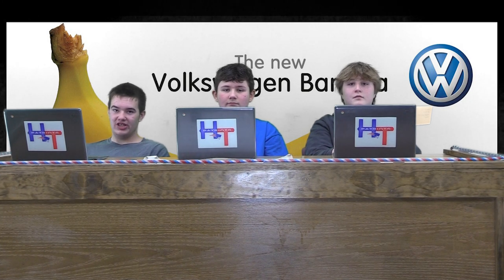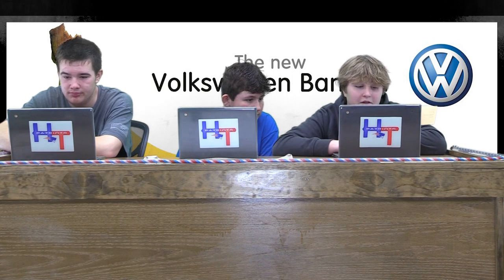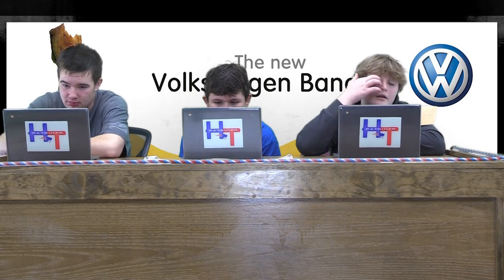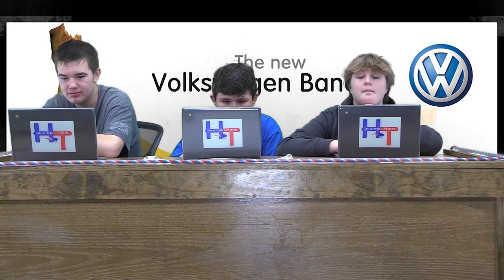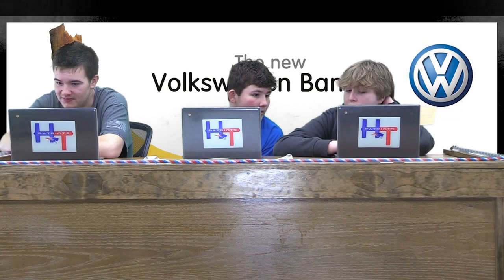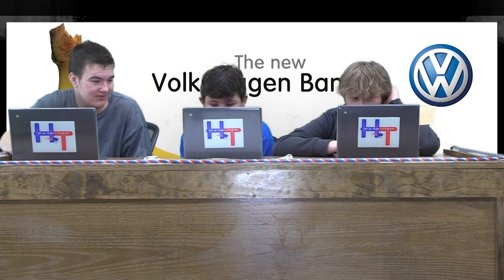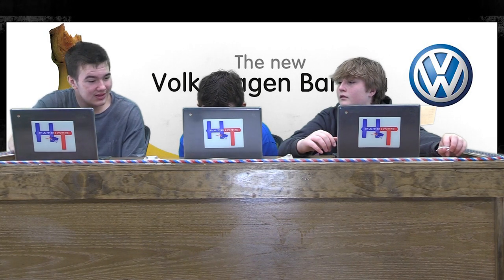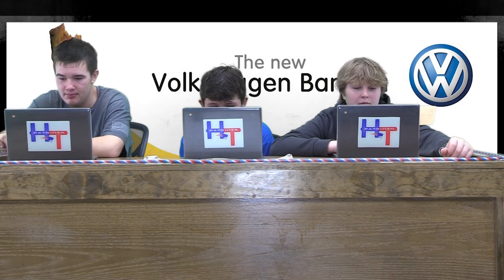list of muscle cars